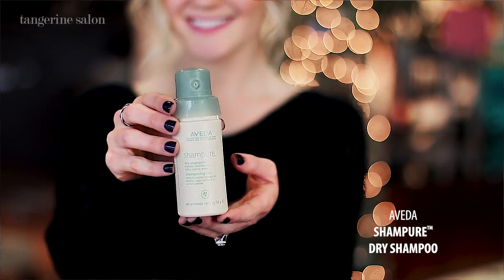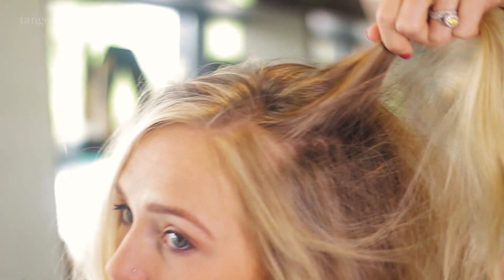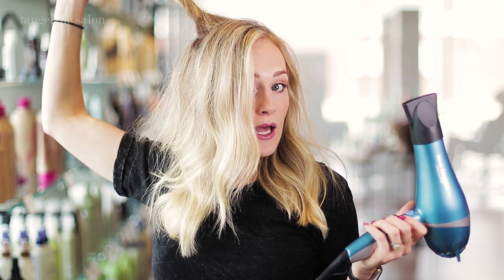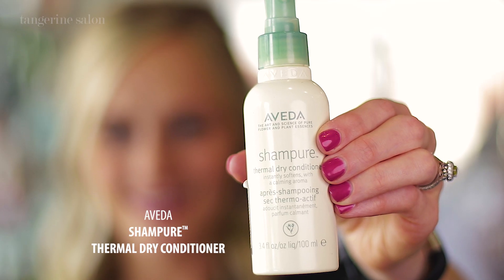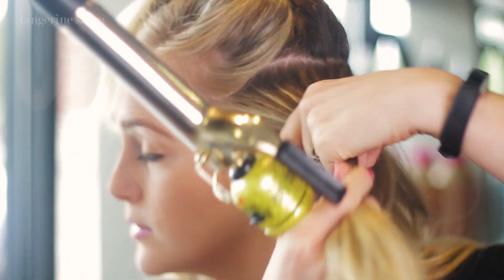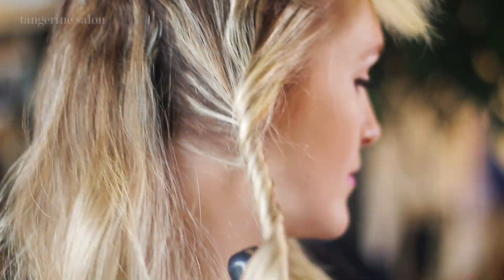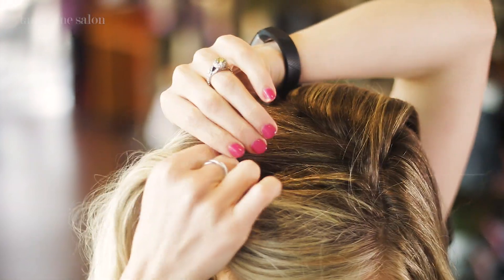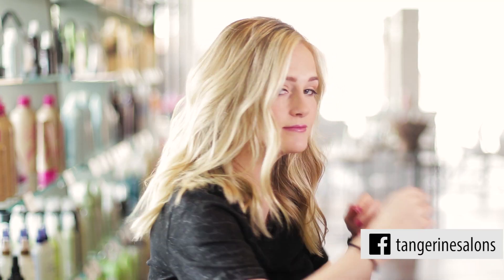How to Fix Second Day Hair Fast | Aveda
Most of us don't wash our hair every single day...Thank goodness for Dry Shampoo!

In this video, Annie shows you how to refresh your second day hair. She uses Aveda Dry Shampoo, Aveda Dry Conditioner, a blowdryer and curling iron to make her second day hair look fresh and beautifully styled.

About Tangerine: Tangerine Salon is a family of five Aveda Lifestyle Salons located in Dallas, Texas. They are proud to serve as the Trusted Salon of the Dallas Cowboys Cheerleaders.